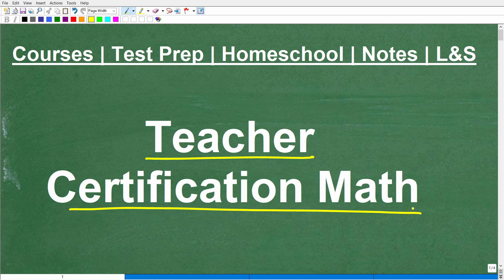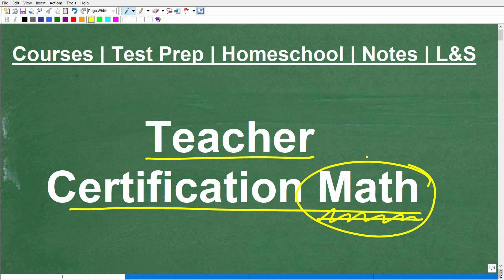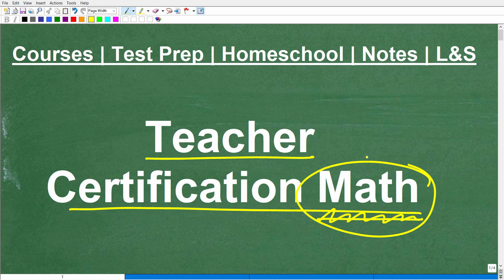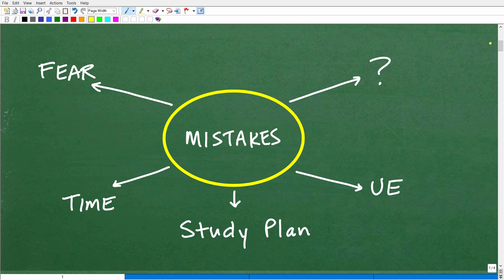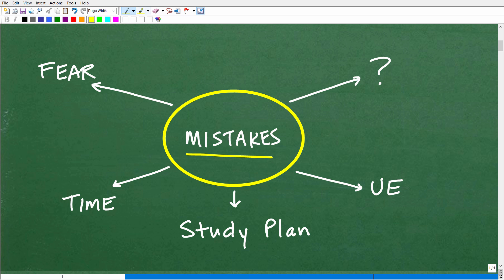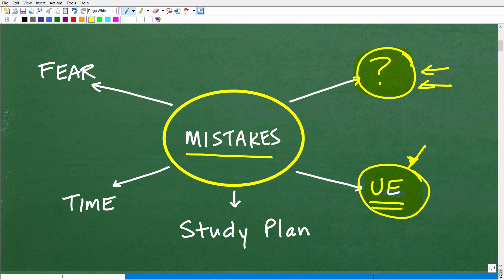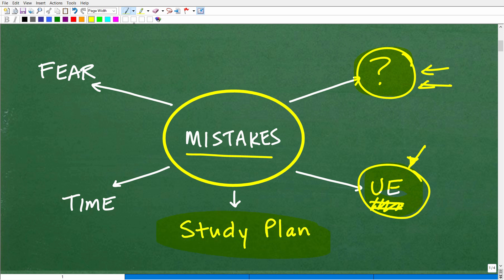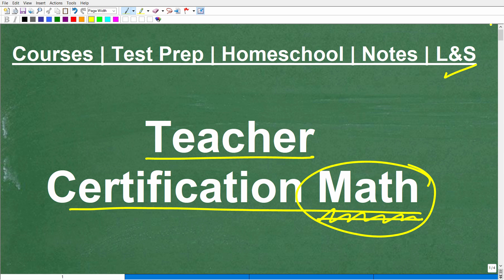Teacher Certification Exam Math - How to Prepare and Pass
How to pass the math section on your teacher certification exam.